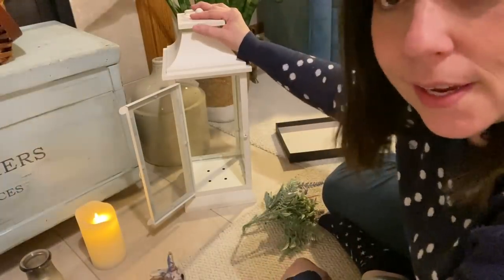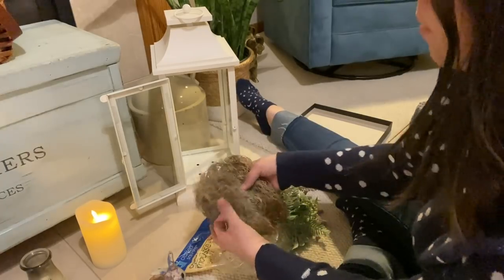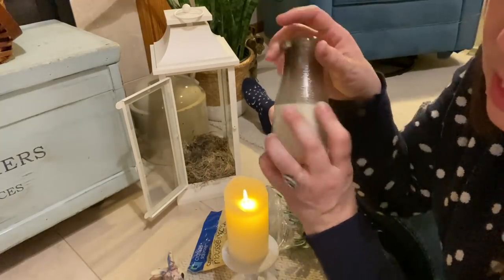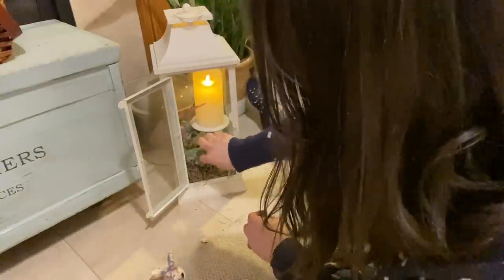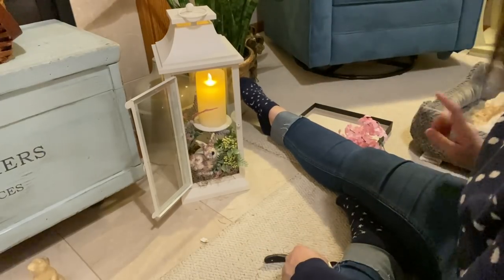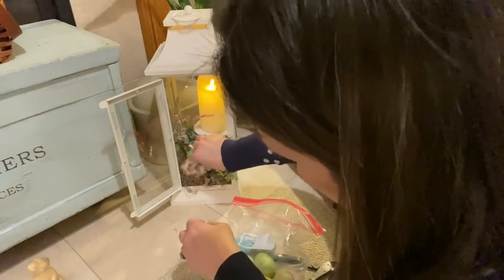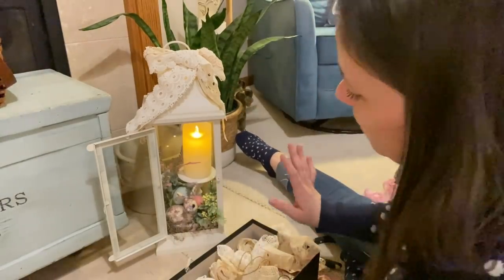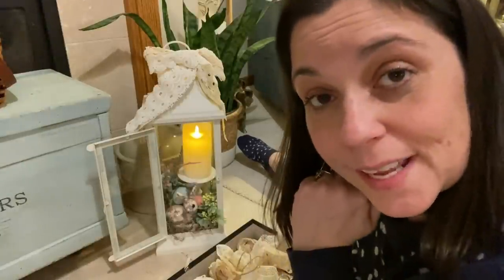DECORATE WITH ME! Spring Lantern Decor Using What You Have!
In DECORATE WITH ME! Spring Lantern DECOR Using What You Have!, I will share with you how I decorated my lantern for spring! This is part of the Bunnies Hopping Around the World Collab. Check out the playlist below!

This is the playlist link😃👆

My cross stitch Instagram account: nicolenorthgarden_stitches